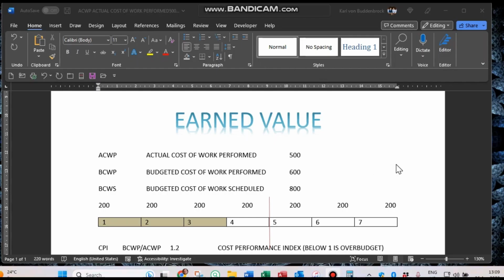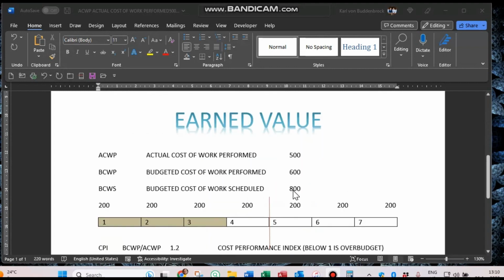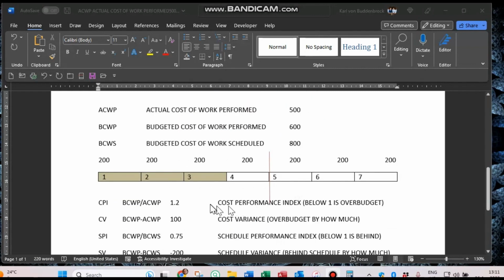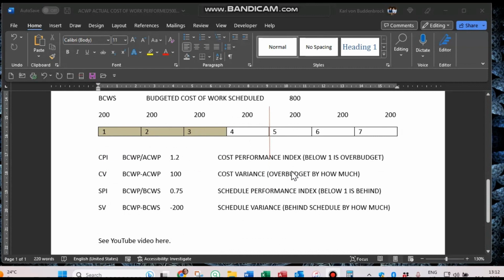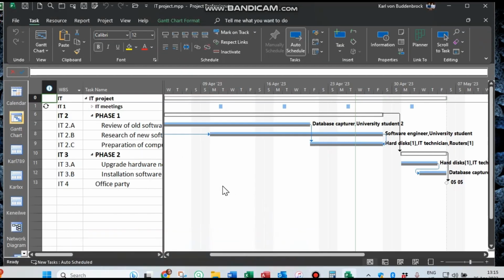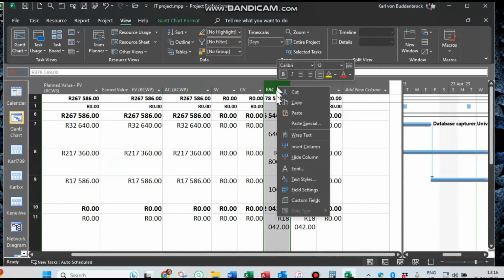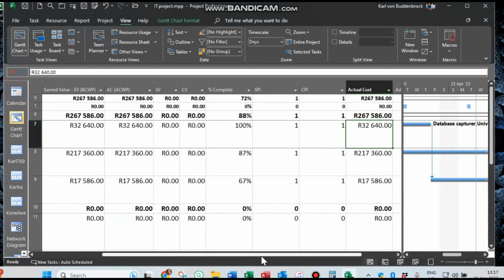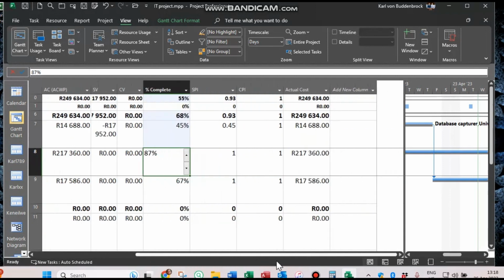Earned Value Explained in Detail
People don't always understand the value of Earned Value. So, here is a video explaining the theory and using an worked example in MSP.